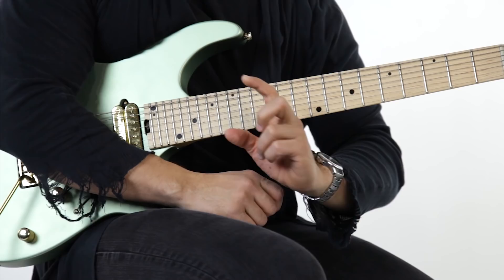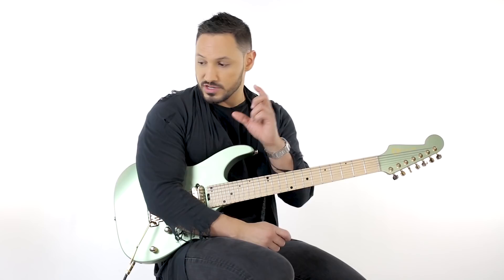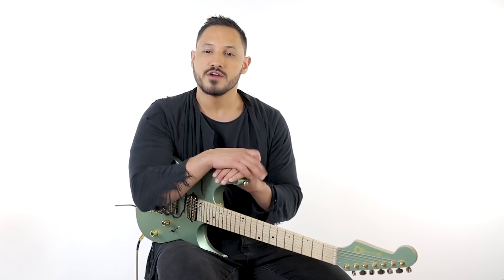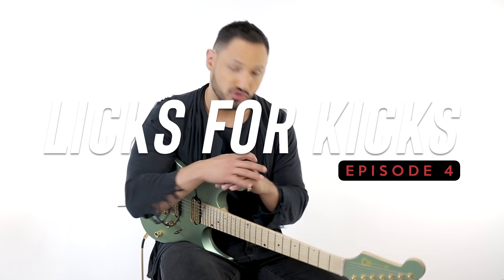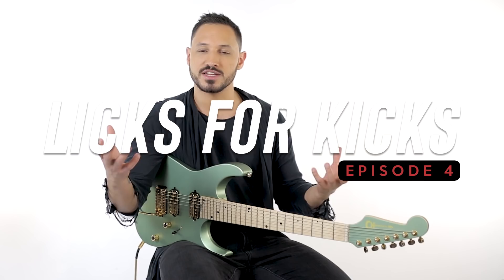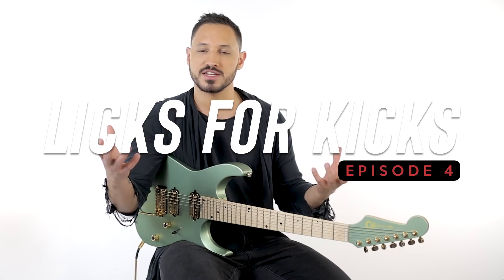Sneak peek at what youre missing...